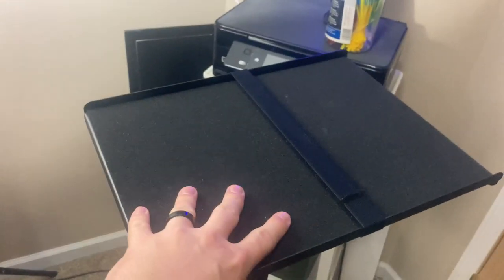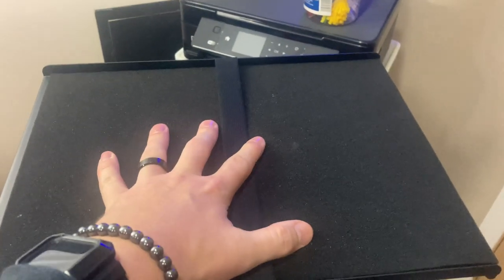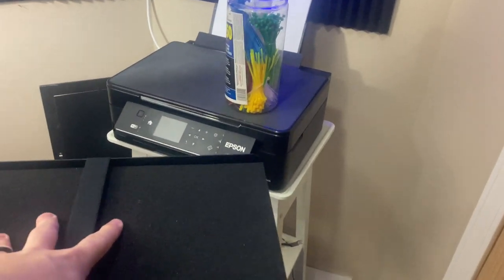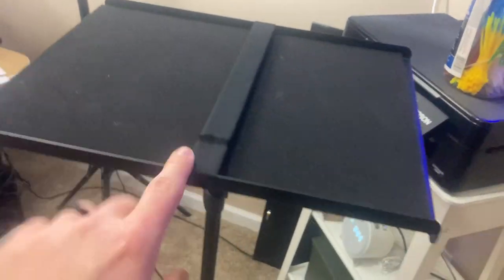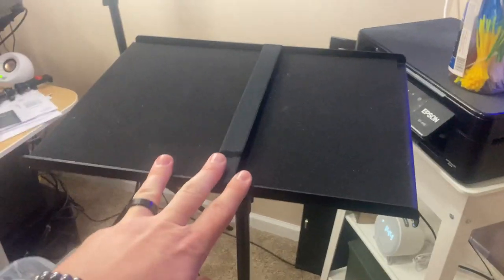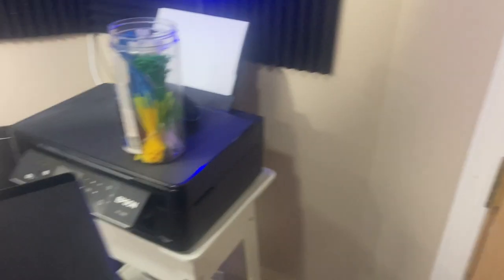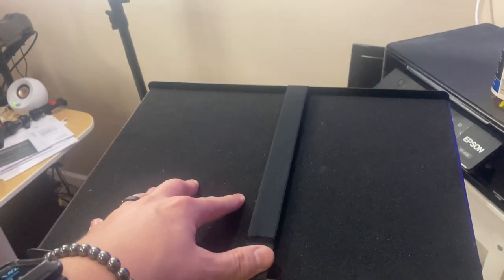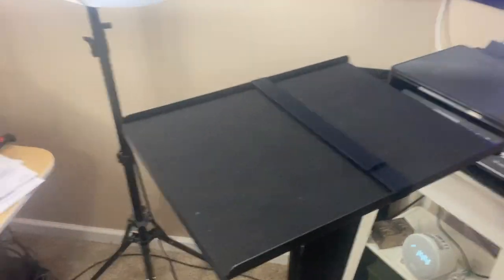Laptop Notebook Pallet Projector Tray Holder for 1/4" Screw Tripod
Laptop Notebook Pallet Projector Tray Holder for 1/4" Screw Tripod Stand Mount, Widely Use in Stage, Meeting Rooms, Outdoor, Classrooms, Lecture Halls (Tripod Stand Not Included)